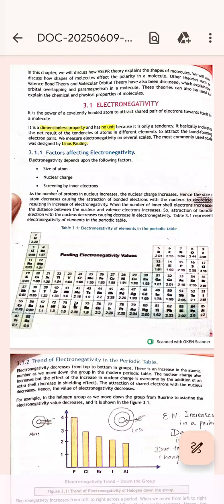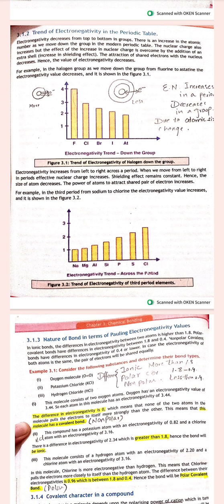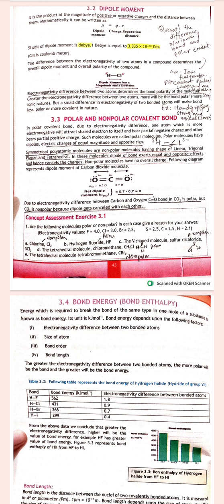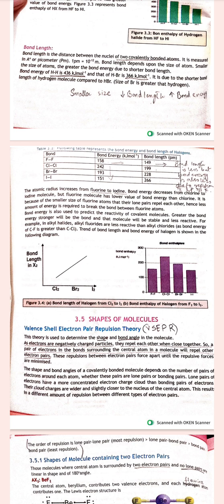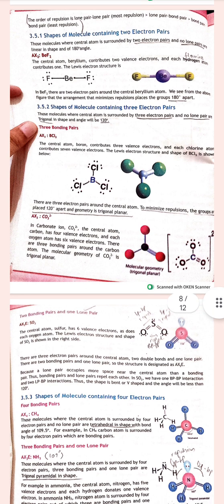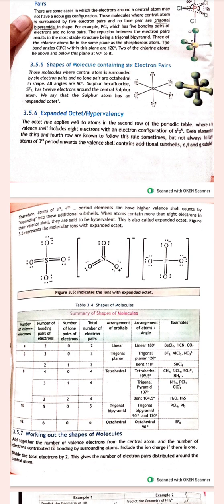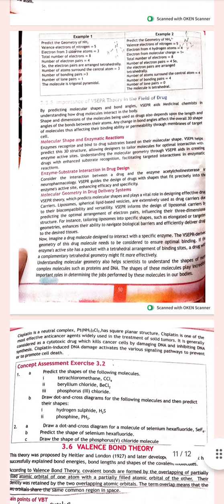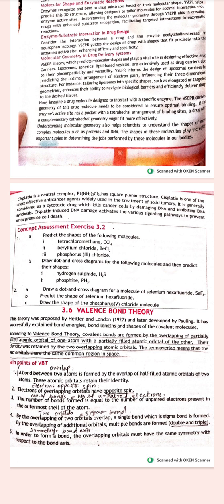Nbf 11th Chemistry Chapter 3 Chemical Bonding Part 1